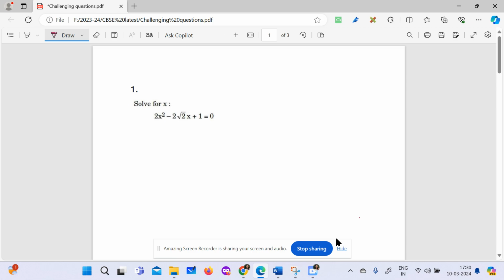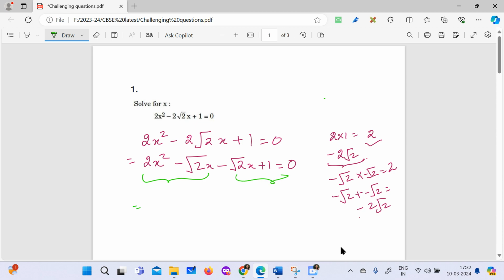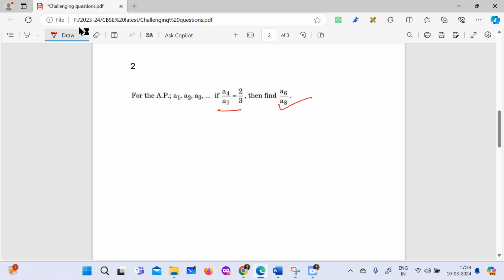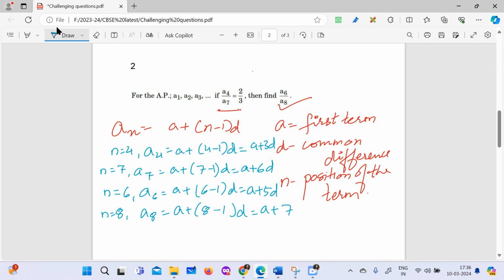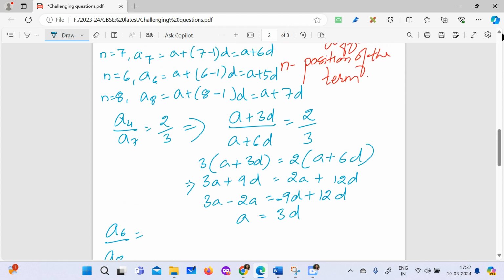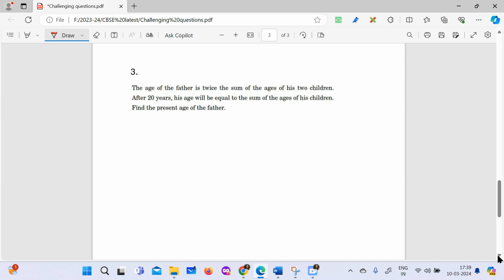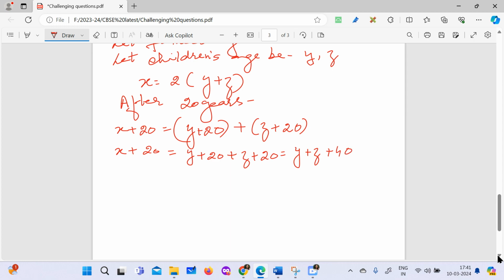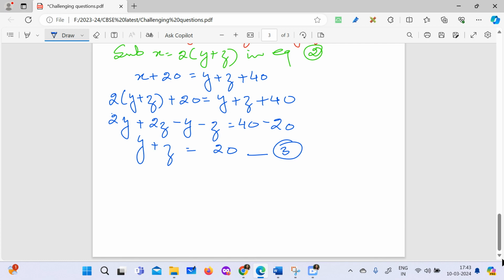CBSE Class 10 Math challenging questions part 1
CBSE Class 10 Math challenging questions